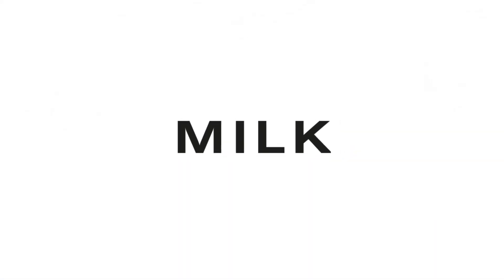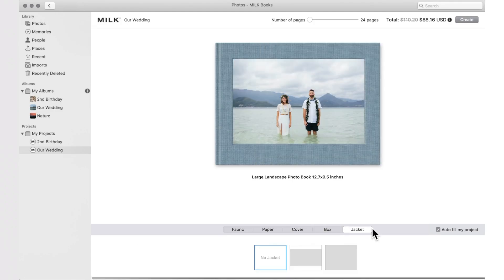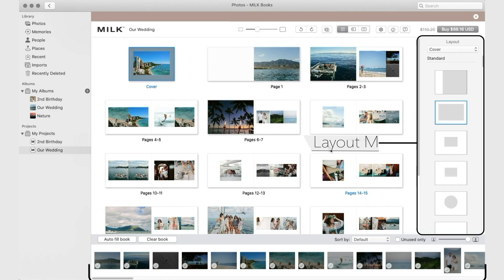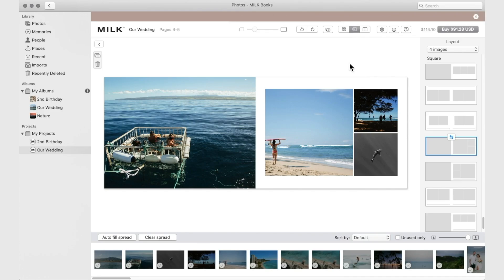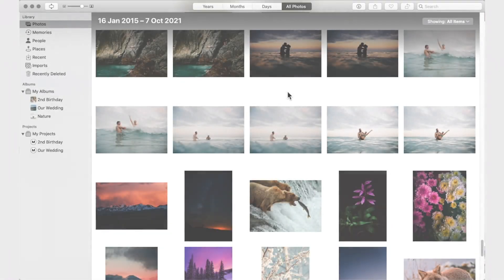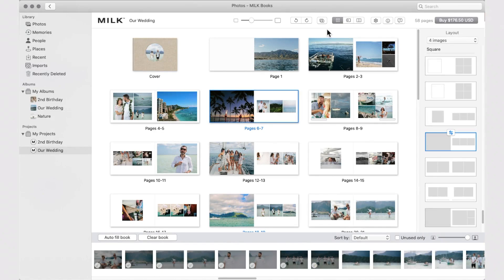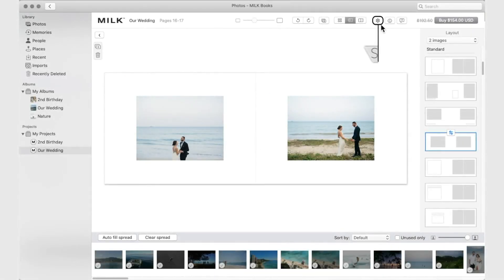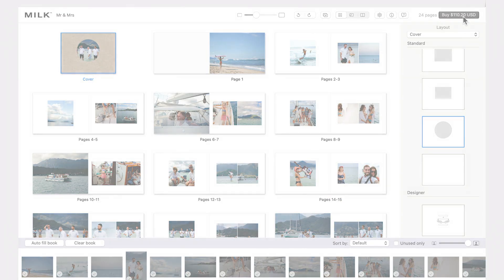How to Create a Photo Book on Mac - MILK Books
Learn how to create a beautiful photo book on your Mac using the MILK Books extension. This step-by-step tutorial shows you how to upload your photos, customise layouts, and design a premium photo album with ease.

Whether it’s a wedding album, family keepsake, or travel photo book, the MILK Books Mac extension makes creating professional-quality books simple and intuitive.